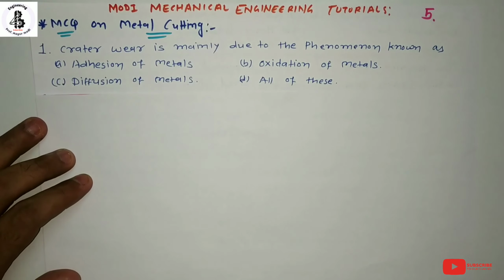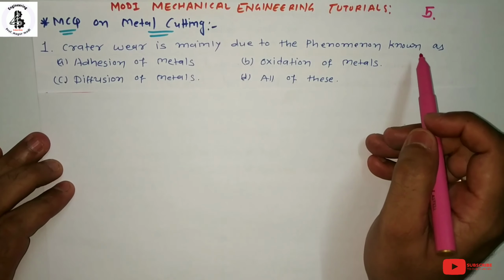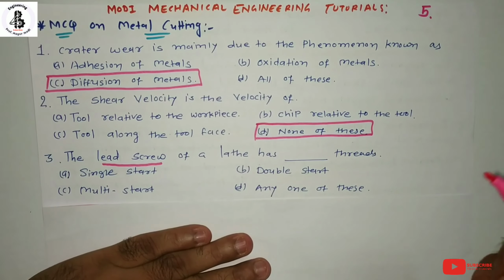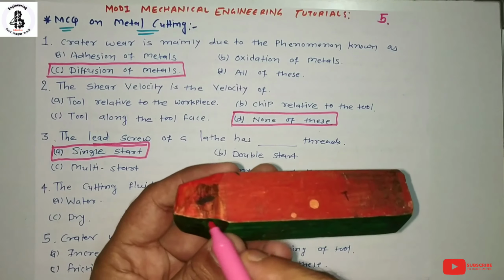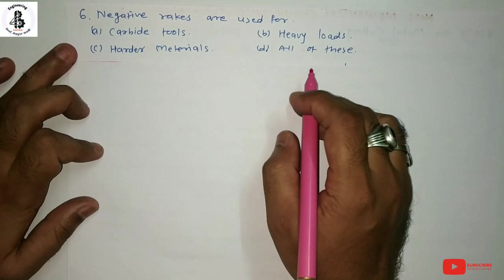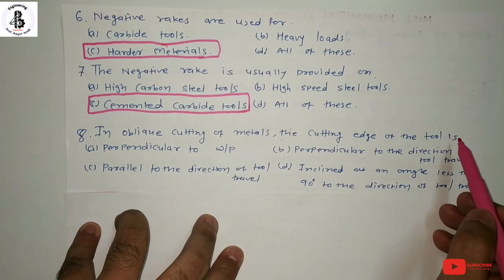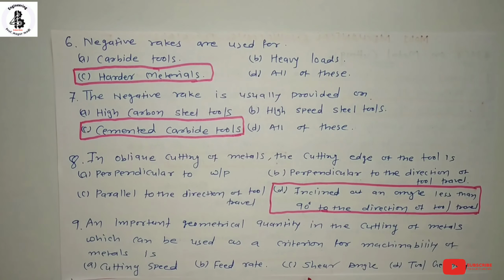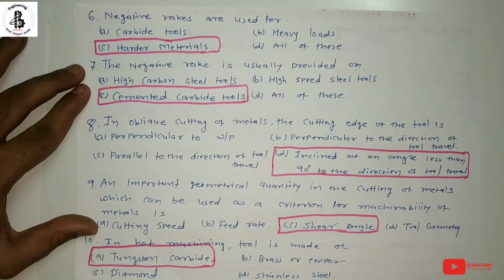Lathe Machine (Multiple Choice Questions) -Part ~5 Manufacturing Process|Production Technology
In this video discussion about Important MCQs with easy explanation for Basic Metal Cutting Process. This Video is part -5 only , then after sequence of MCQs for different topics with different subjects. So This upciming videos that will help you to clear University MCQs Exam.This time every university interested to take examination with online systems, so it will helps you to prepared for that university examination. This MCQs are also useful for other examinations like Gate, GPSC, UPSC,RTO EXAM, ALL GOVERNMENT COMPETATIVE EXAMS,RAILWAY EXAMS ETC.

Manufacturing Process/Production Technology
Basic Metal Cutting Process.